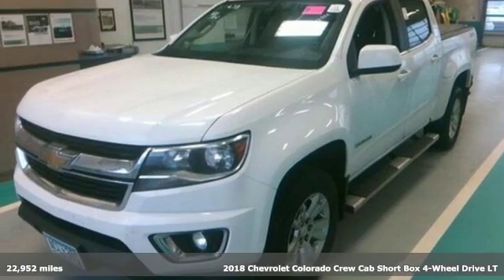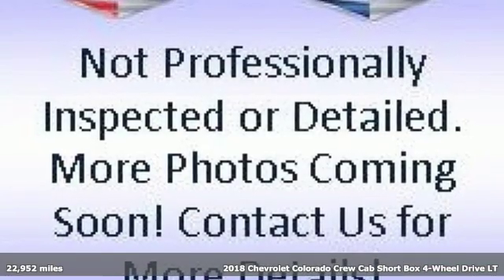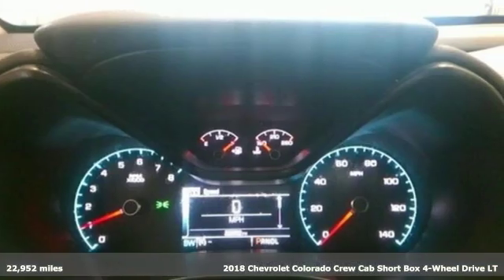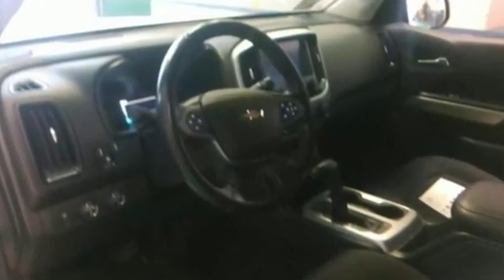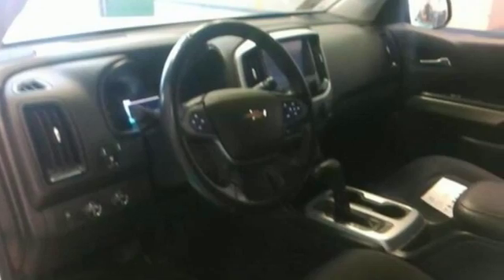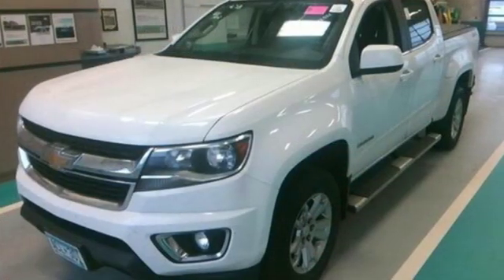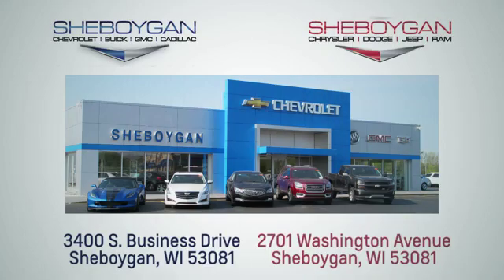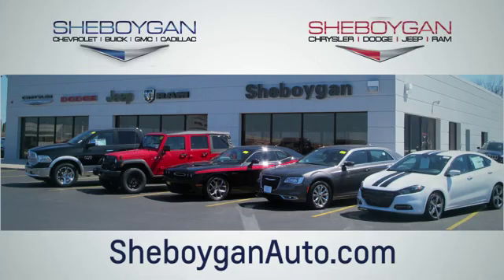Used 2018 Chevrolet Colorado WISCONSIN, WI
Year: 2018
Make: Chevrolet
Model: Colorado
Trim: LT
Engine: 3.6L V6
Transmission: Automatic 8-Speed
Color: Summit White
Interior: Jet Black w/Cloth Seat Trim
Mileage: 22952
Stock #: X848XX
VIN: 1GCGTCEN7J1122636
Summit White 2018 Chevrolet Colorado LT 4WD. Odometer is 3185 miles below market average!brThree dealerships two locations one goal to be your dealer! At Sheboygan Chevrolet Chrysler we walk it with pride! Our Sales personnel are non-commissioned which means we pay their wages not you! If you are looking for a Green Bay GMC Buick Chevrolet or Cadillac dealer we're a short drive away in Sheboygan. We are located on S. Business Drive in the South part of town in Sheboygan Wisconsin. We have a huge selection of GM vehicles for you to choose from. Our dealership is open 6 days a week as well as our parts and service departments. Check out our hours and directions page then make the drive to Sheboygan Chevrolet Buick GMC Cadillac. You'll see why our Green Bay Cadillac Chevrolet GMC and Buick customers keep coming back to our dealership.

Address:
3400 South Business Drive